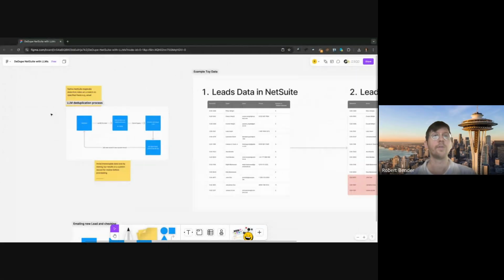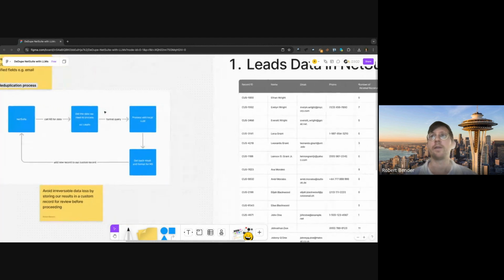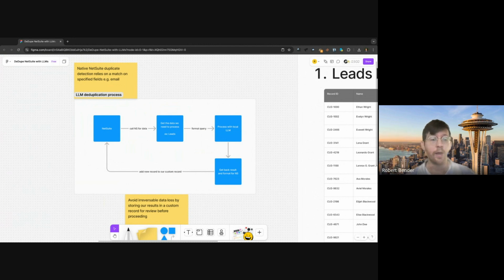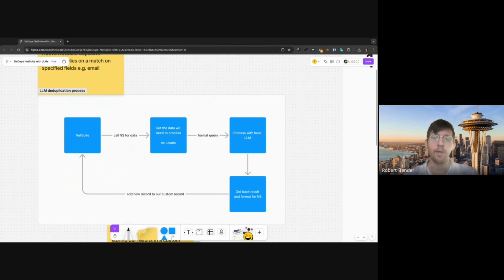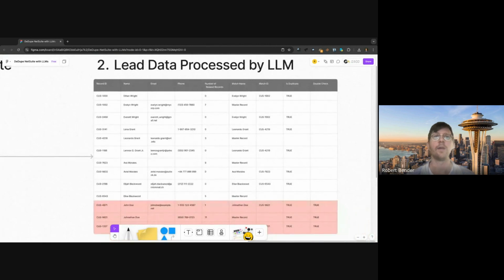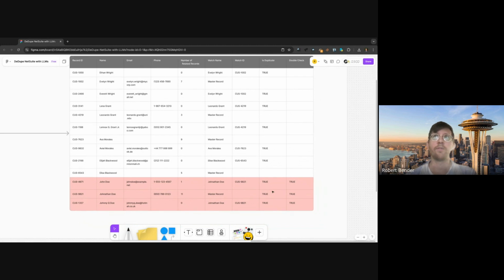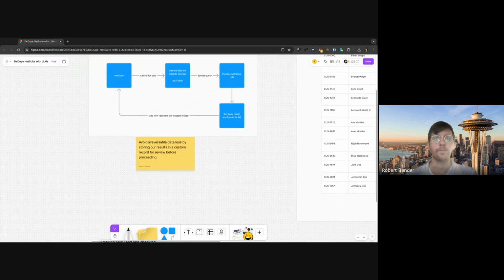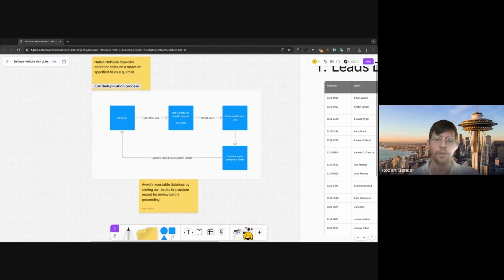Clean up NetSuite Data with Local AI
SwyftERP.com - Backup Your NetSuite Data
This video is an overview of the process and use case for cleaning NetSuite data with local LLMs.